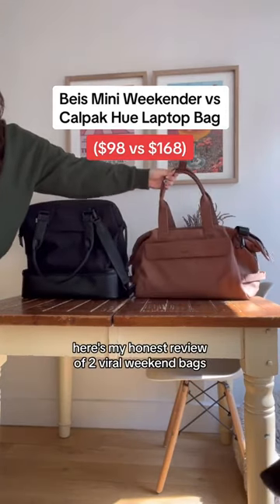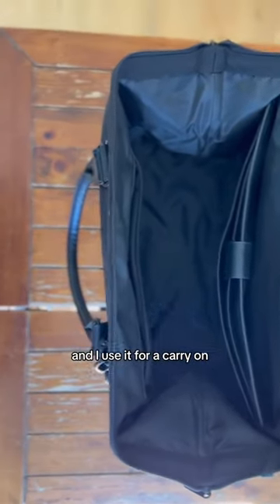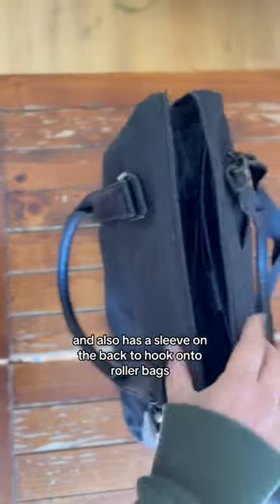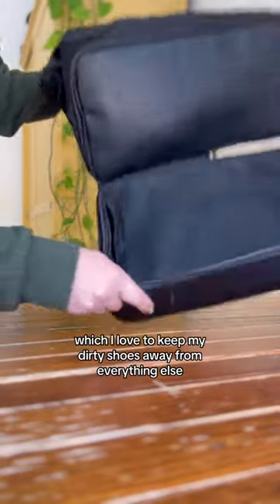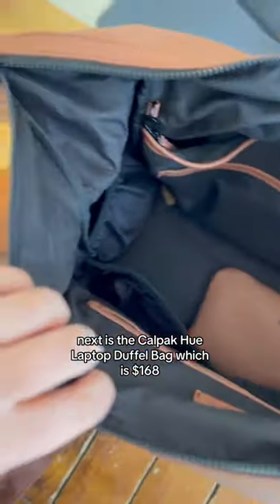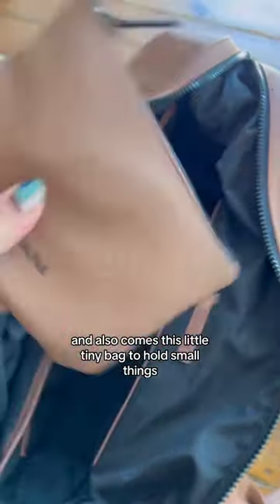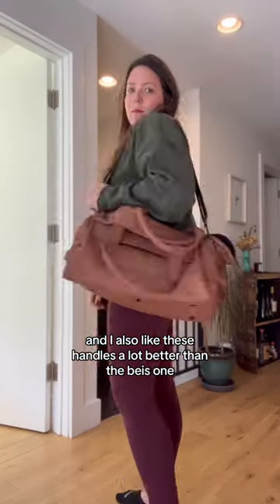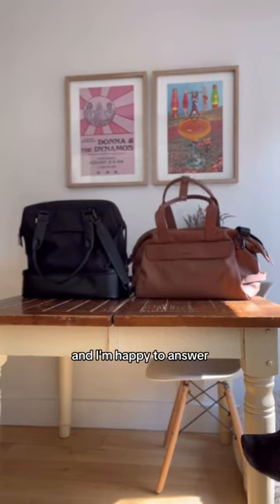Beis Mini Weekender vs Calpak Hue Laptop